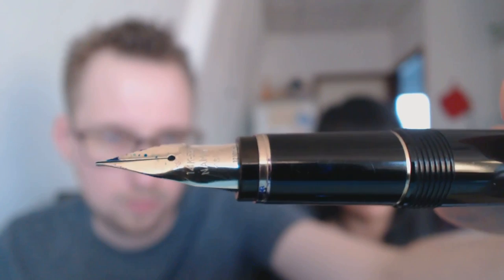Serious Nibbage Part 30: Pilot/Namiki Falcon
Add me on google+: Stephen B.R.E. Brown
Talk to me on FPN: StephenBrown